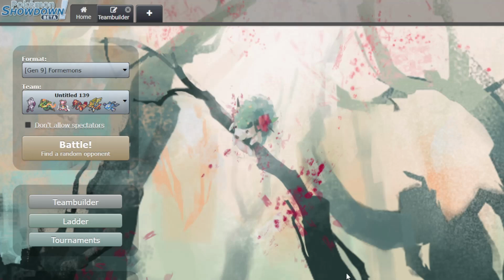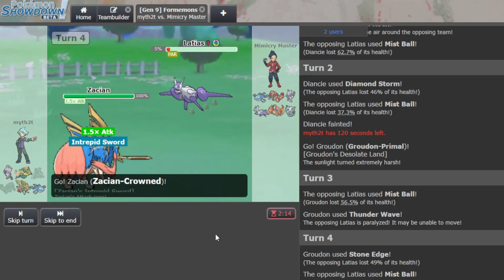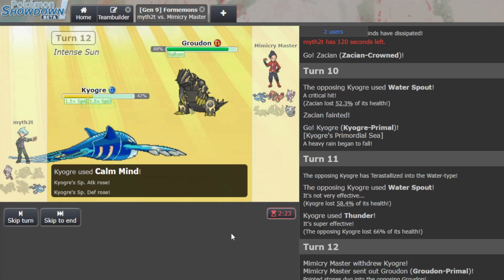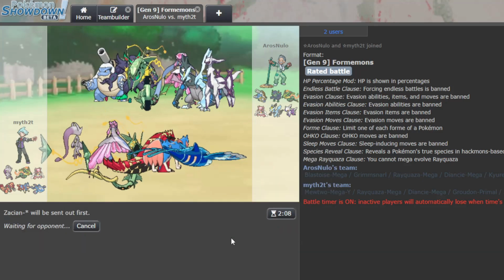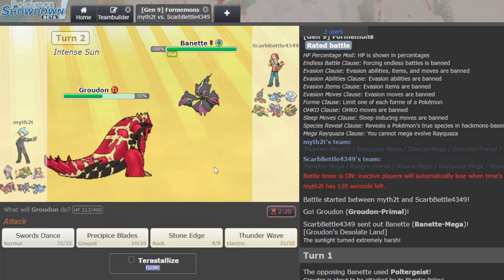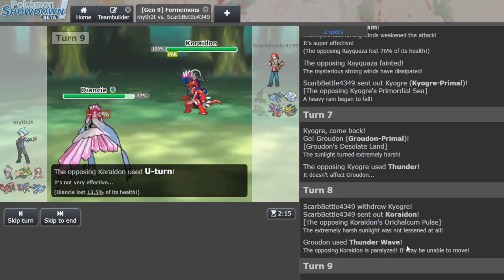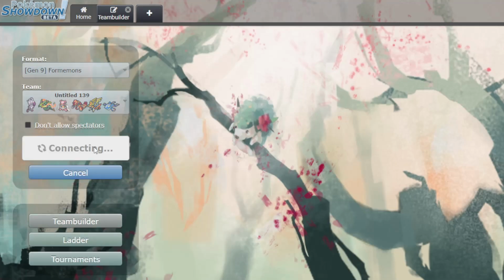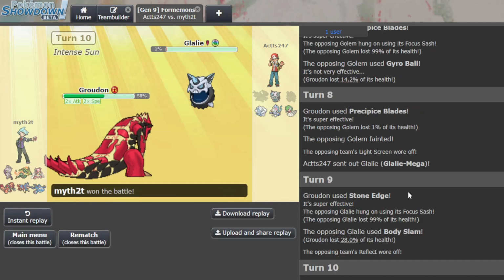Primal Groudon UNLEASHED in a new Singles Format!! Pokemon 6v6 Smogon Formemons Battles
This Pokemon Scarlet and Violet 6v6 Smogon Nat Dex team features Primal Groudon in the new Smogon format, Formemons! Let me know what you think of this sort of format and if you want to see more!